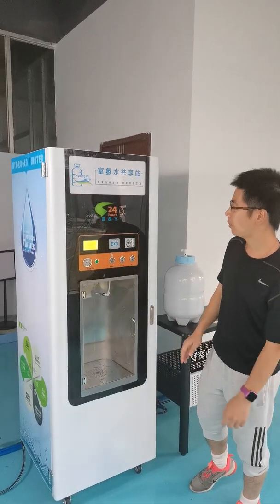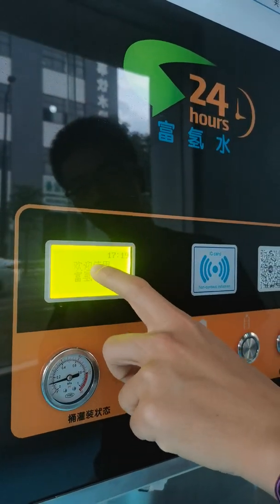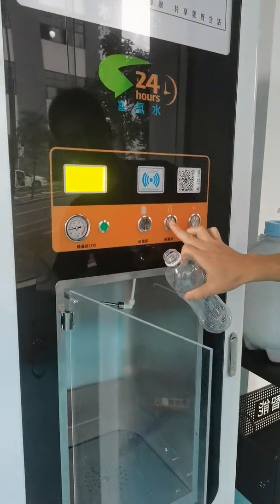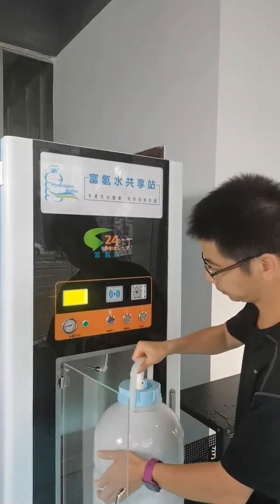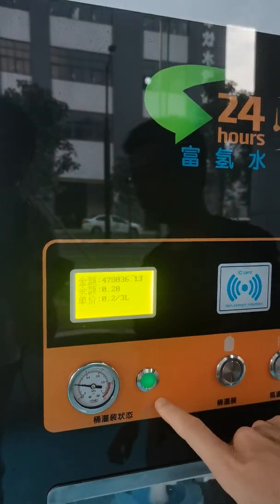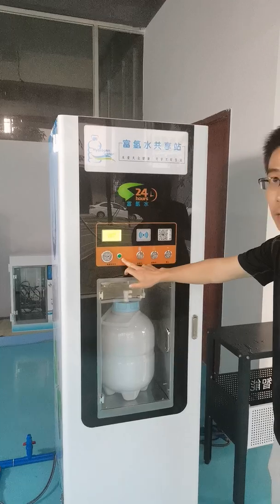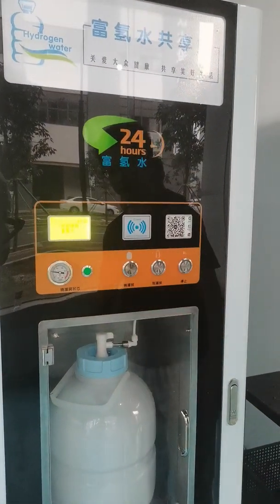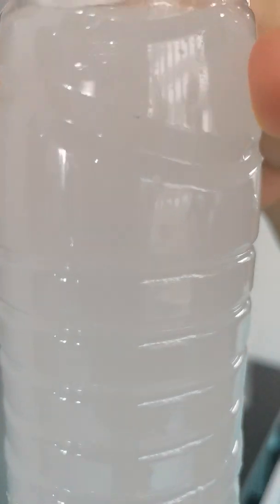Hydrogen water vending machine demonstration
To show you the operation of our hydrogen water vending machine